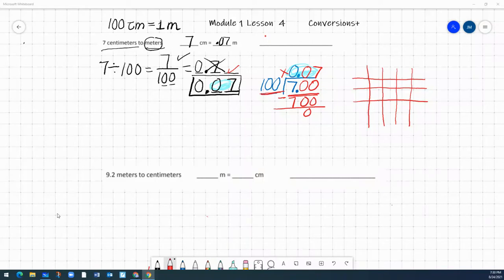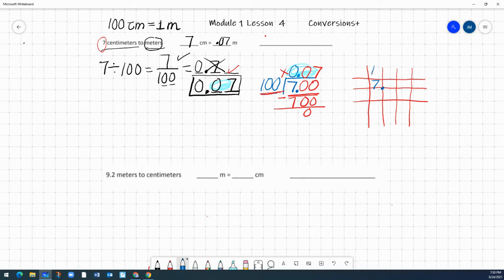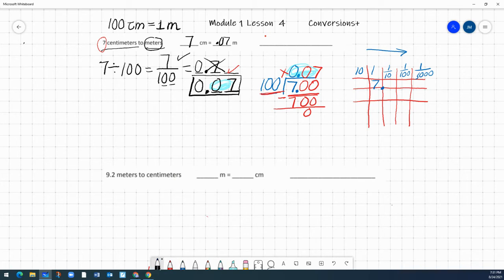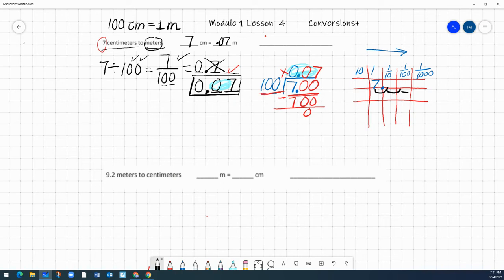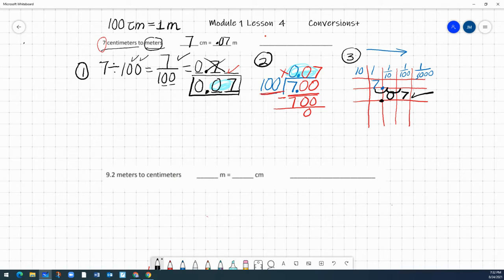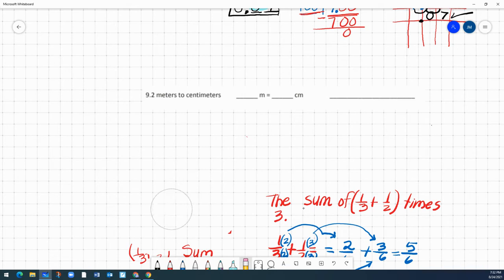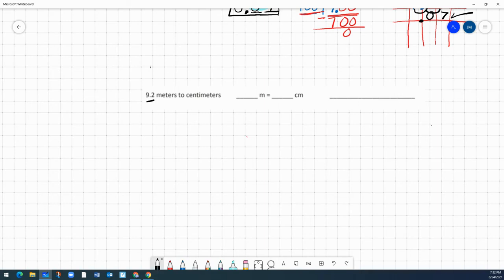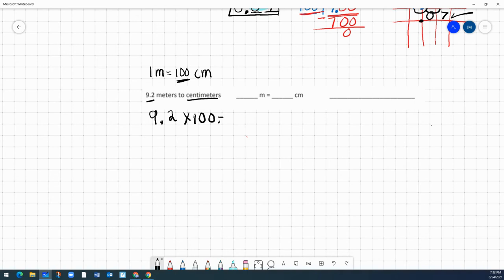Module 1 Lesson 4 metric conversions Part 2.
Metric Conversions- large measurements to small measurement.